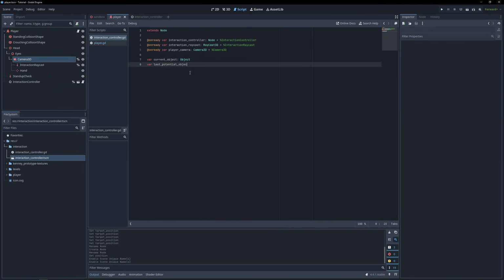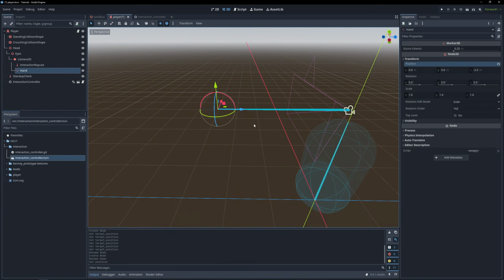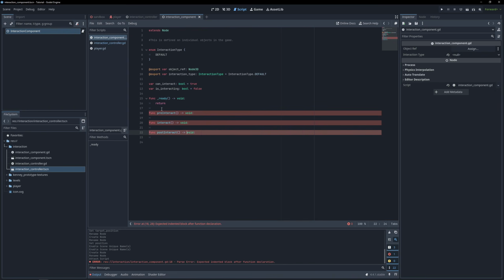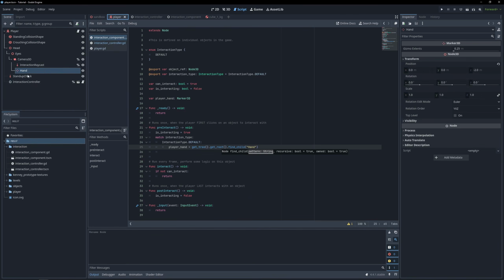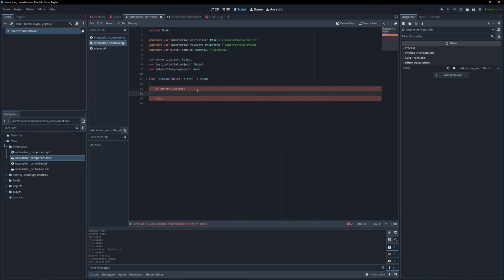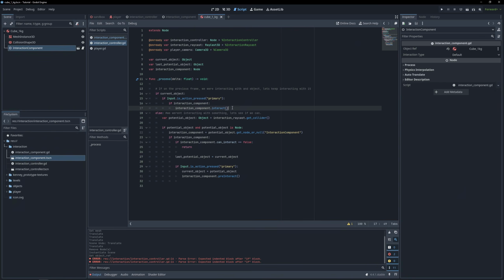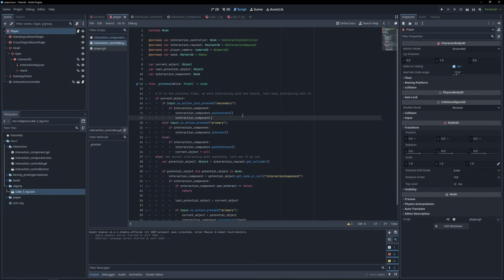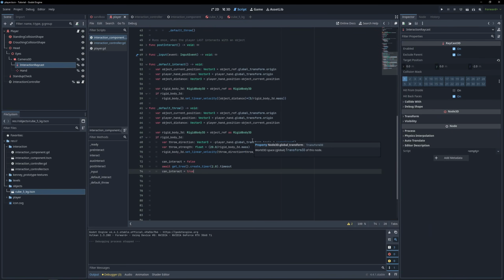Pickup & Throw Objects! - Add Physics Interactions to Your Godot Horror Game!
Lets make our game environment more fun. Learn how to pickup and throw objects in Godot. Build an immersive horror FPS controller in Godot from scratch. Perfect for beginners or indie devs making Amnesia-style games.

⏱️ Chapters:
0:00 Intro
0:21 Interaction Discussion
3:18 Interaction Controller Start
9:26 Interaction Component Start
15:32 First Interactable Object
25:19 Controller Logic
32:54 First Box Pickup
33:18 Second Interactable Object
35:31 Refactor!
36:48 Throwing Objects
45:00 Outro